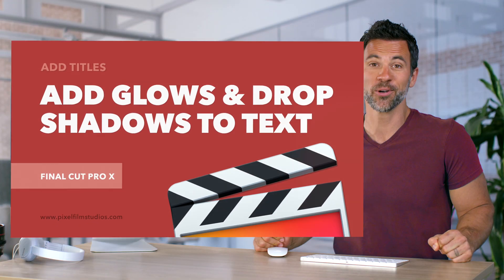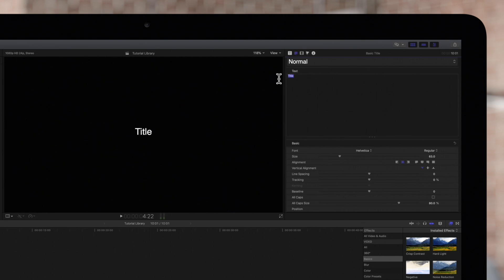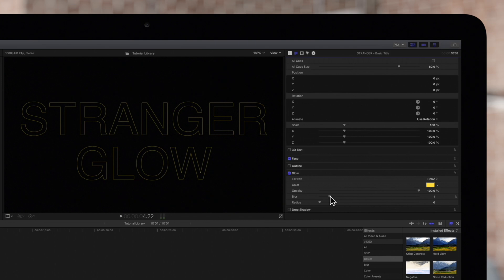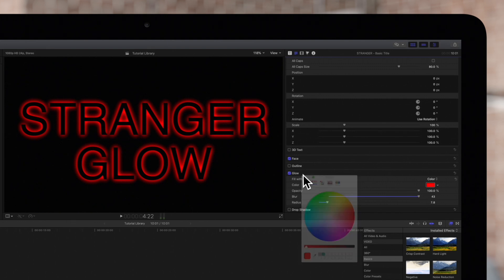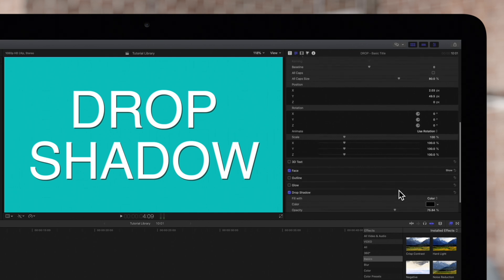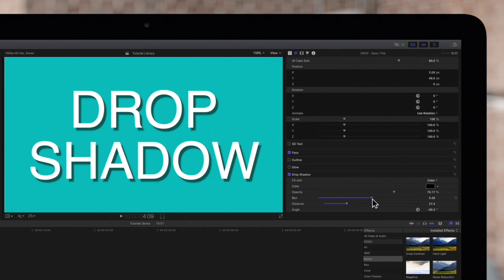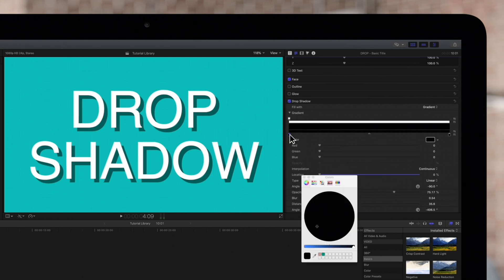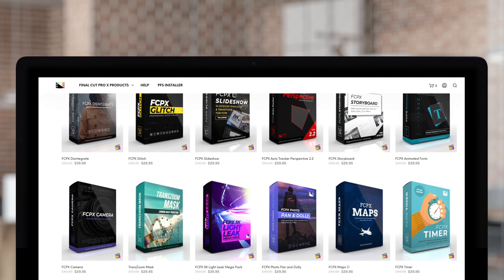How to Add Glows and Drop Shadows to Your Title Text in Final Cut Pro X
You've got your FCPX project's title text all ready to go, and maybe you've even given it some amazing colors. But something's missing -- how do we make our text stand out even more? In this video tutorial, we'll show you how to wow your audience by adding a glow or drop shadow to your title!